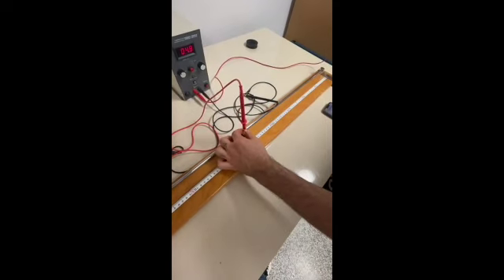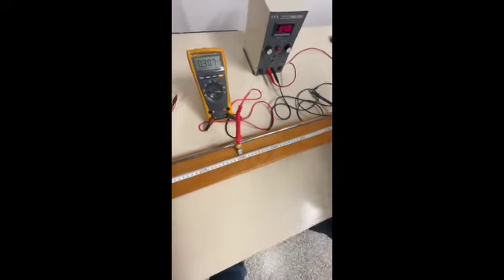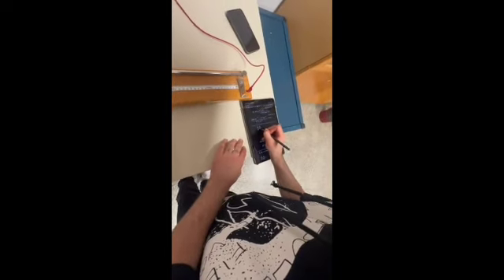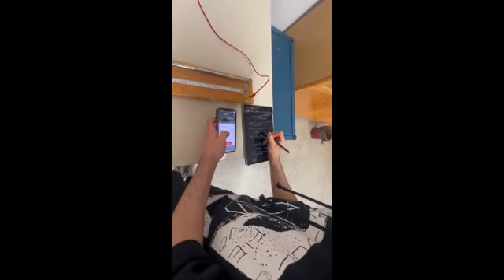Ulaş Sakın Physics 102 Project